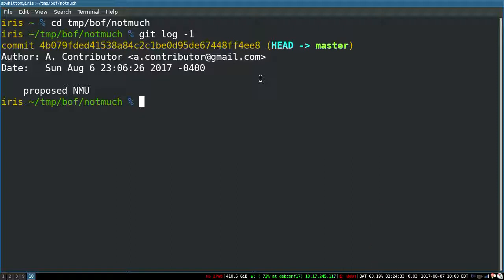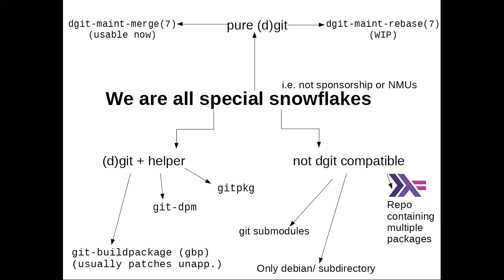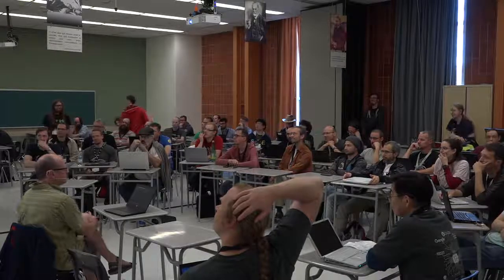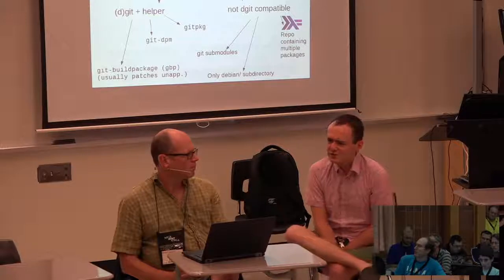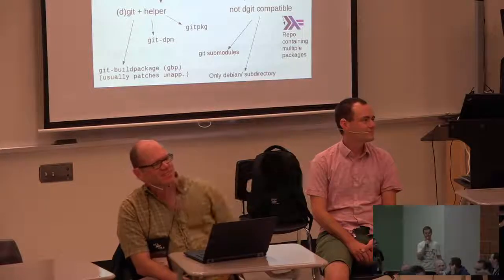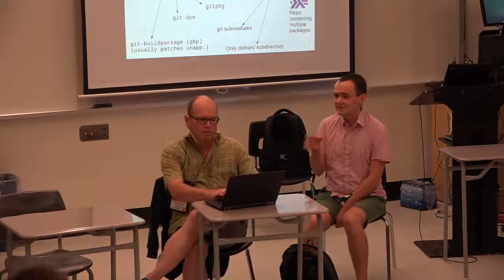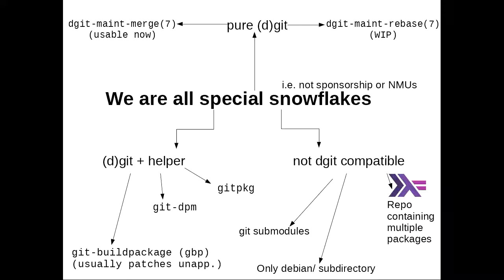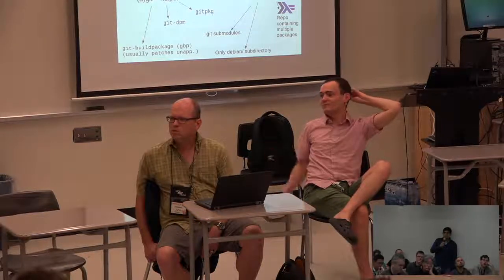Techniques for using git for Debian packaging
by David Bremner
by Sean Whitton

Room: Bo
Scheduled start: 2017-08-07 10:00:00